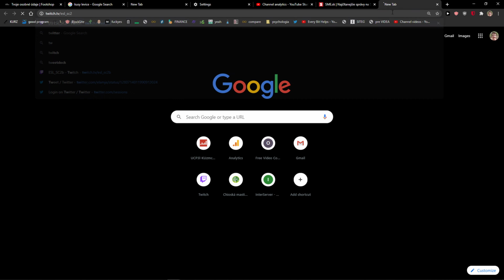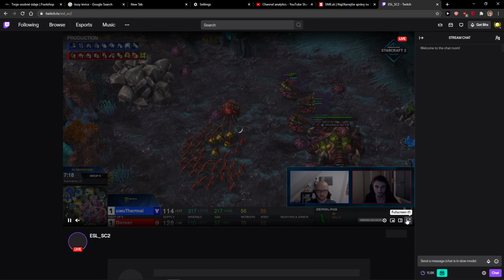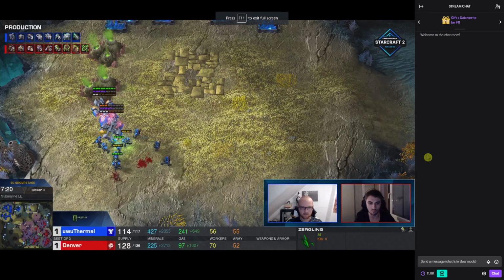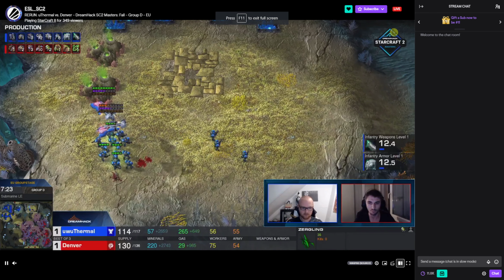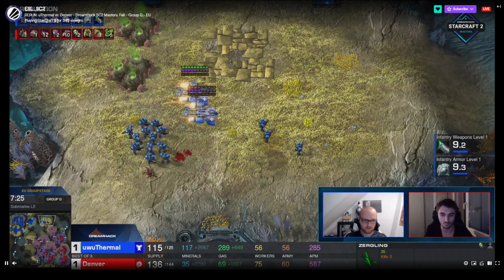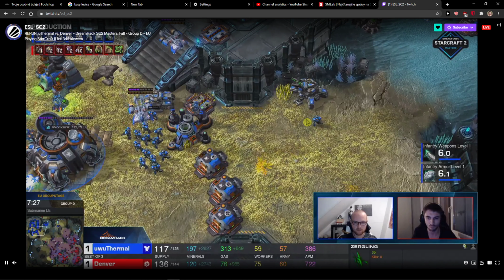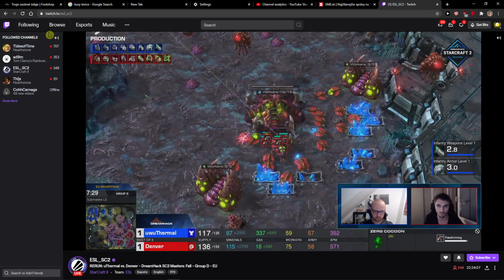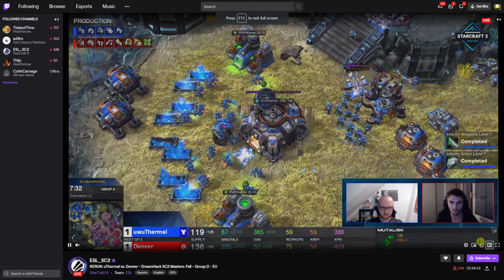How To Go To FullScreen In Google Chrome